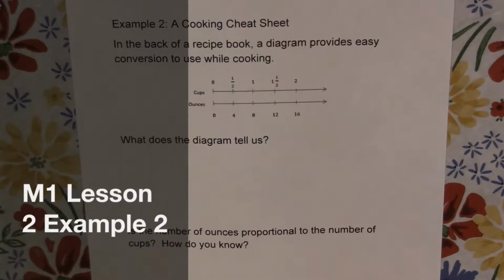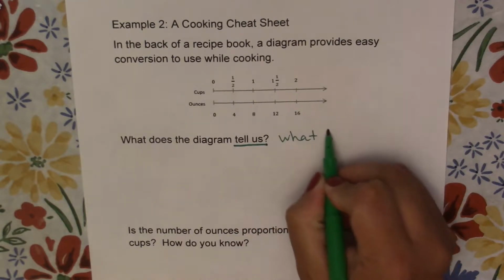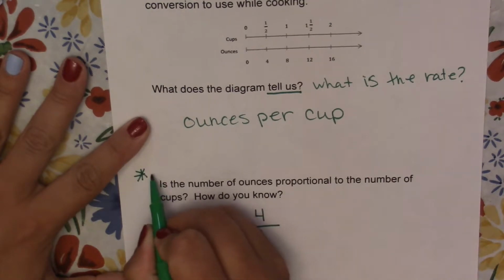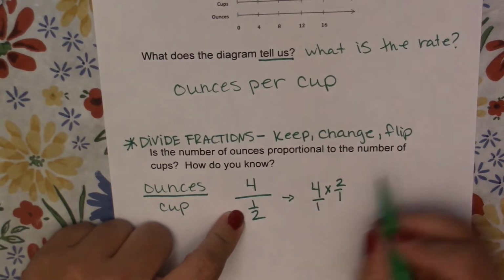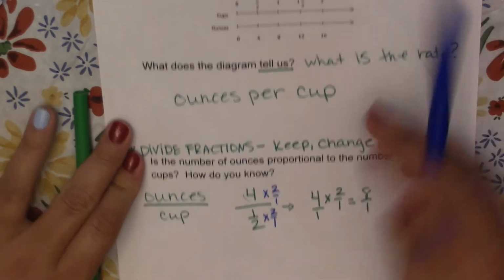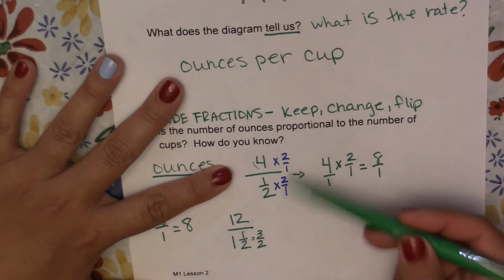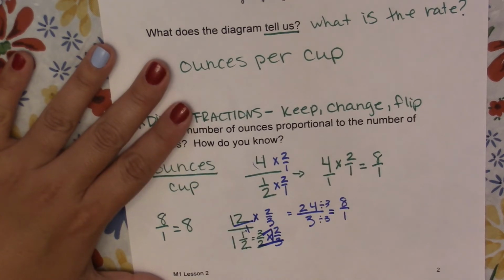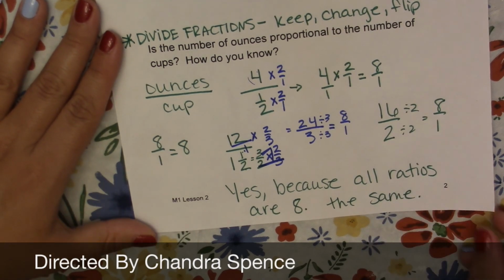Module 1 Lesson 2 Example 2